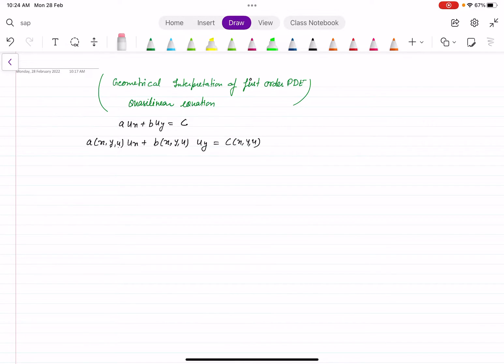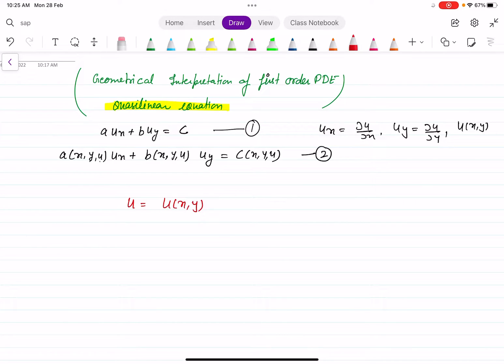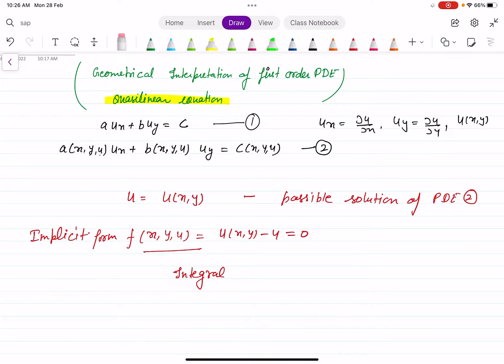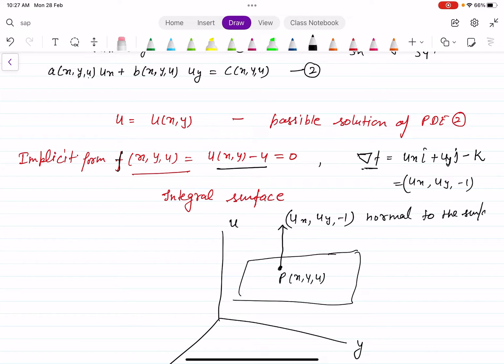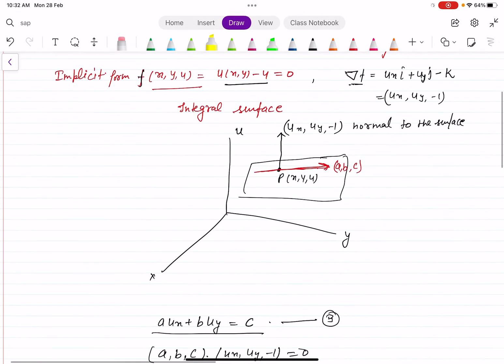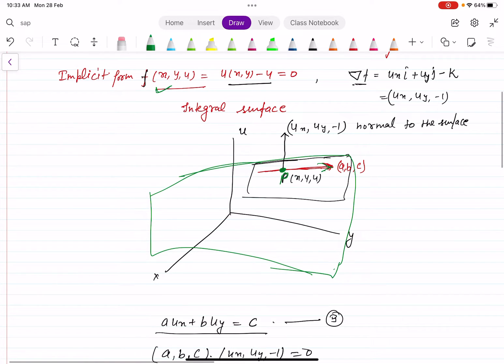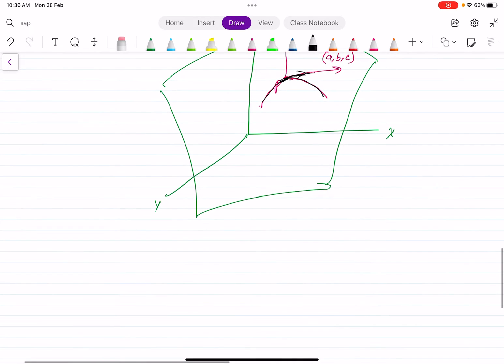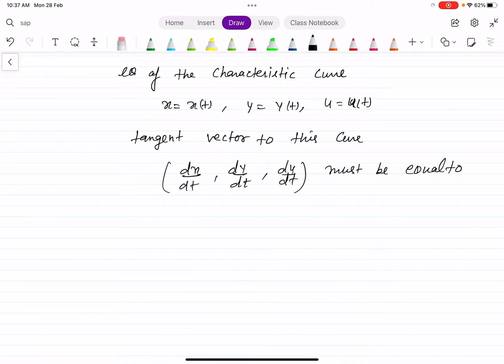Geometrical interpretation of quasi linear First order PDE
quasilinear PDE